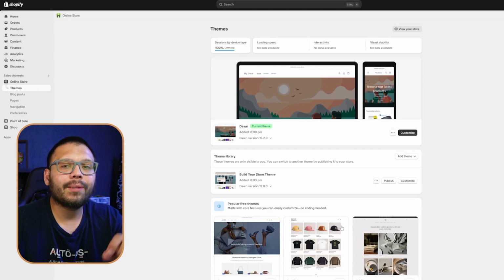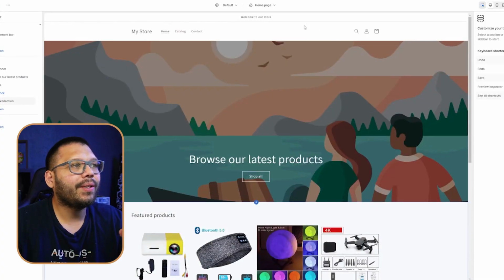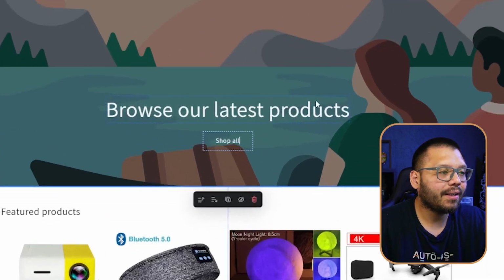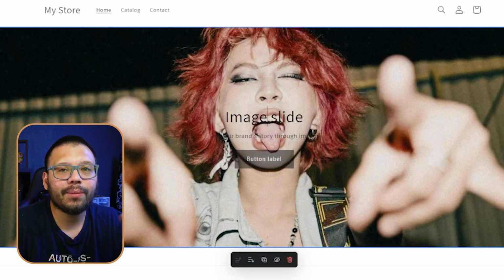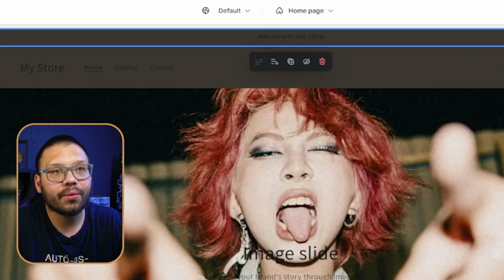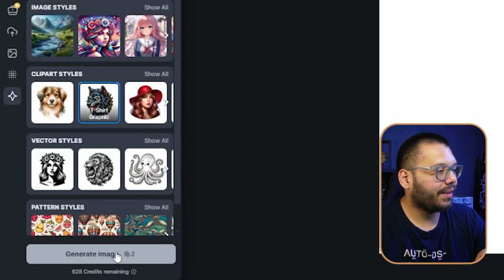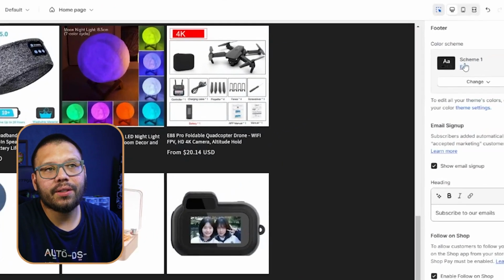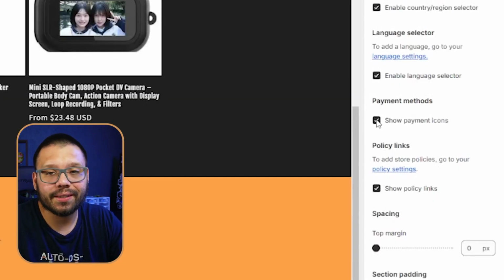How To Design A Shopify Store From Scratch (Step-By-Step Guide)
We're making designing your Shopify dropshipping store easier than ever in today's step-by-step guide. In this video we'll be covering:

💻 How to design your own Shopify store
🎨 Matching colors for a cohesive brand look
🔍 Thorough explanation of each section on the editor
...and more!

After watching the video, take a break and read about more trending dropshipping topics on our blog! 📖
Timestamps:
00:00 - Introduction
00:42 - Choose A Shopify Theme
02:52 - Customizing Your Theme
     07:17 - Getting New Images For Your Store
     09:43 - Changing Your Color Pallete
     13:39 - Creating Your Own Logo
     18:57 - Changing Your Footer
20:04 - How To Get Started Quickly
21:24 - Conclusion

✅ Sell These Right Now - The HOTTEST Dropshipping Products